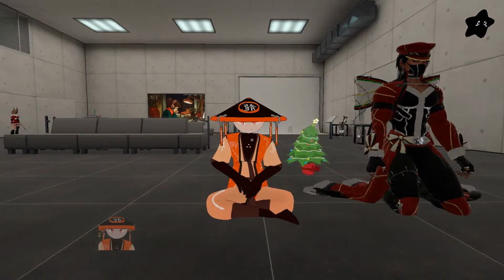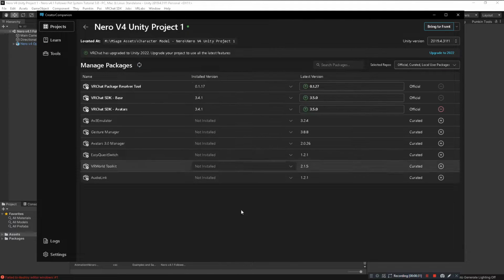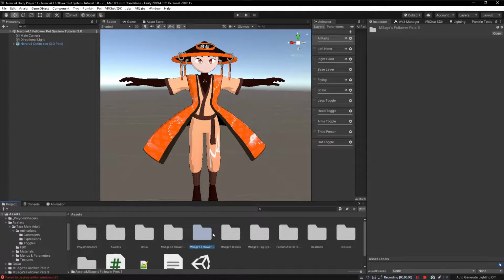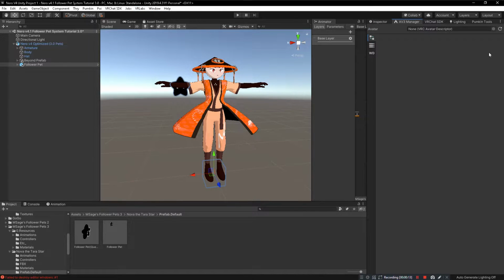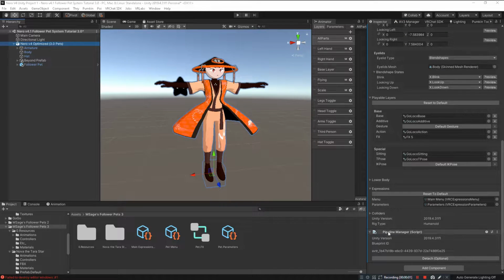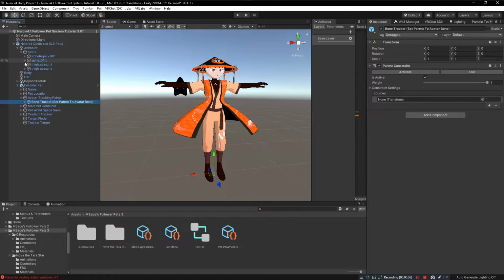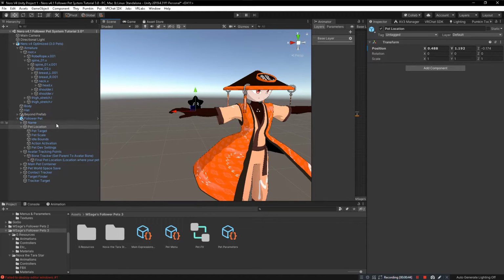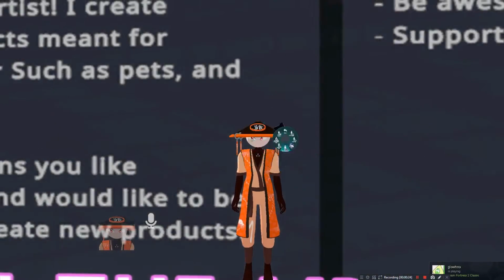How to Install "MSage's Follower System v3.0+" | VRChat / Unity Tutorials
What's up homies?! This Video is here to explain how to install my follower pet system! I'll be making videos on the pets themselves soon!

🏃Discord -  The Sage Vr Market is a place where you can find 3D Character artists, 2D Artists, VTuber Artist, VRChat Avatar creators, and more! All are here to learn the ways of mastering their craft, as well as follow MSage in their current art projects!
🏃LAST COMMENT GETS A FREE T-SHIRT! ＮＯ  ＳＣＡＭ!( ͡O ͜ʖ ͡O)